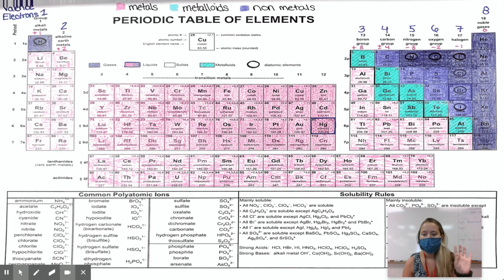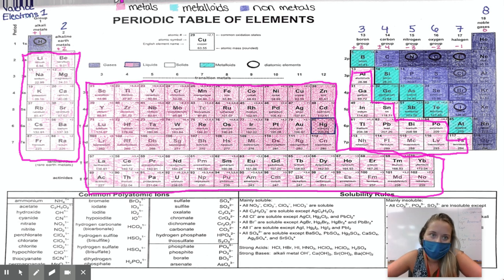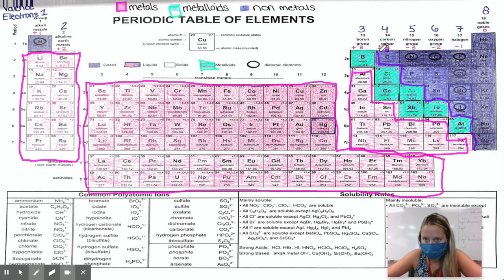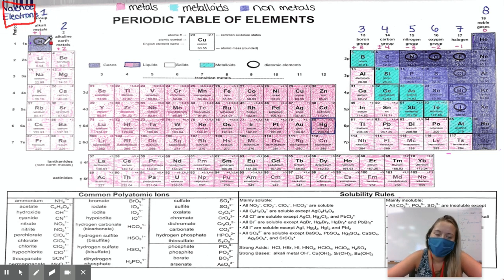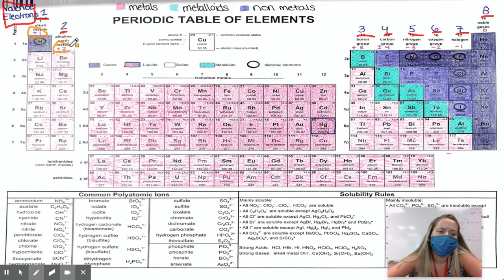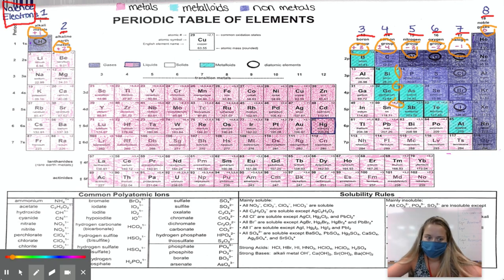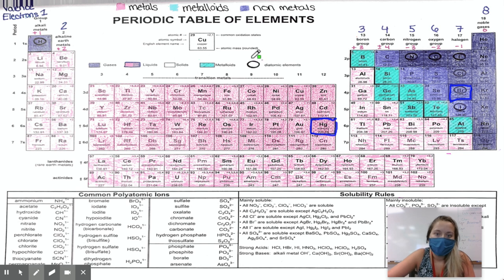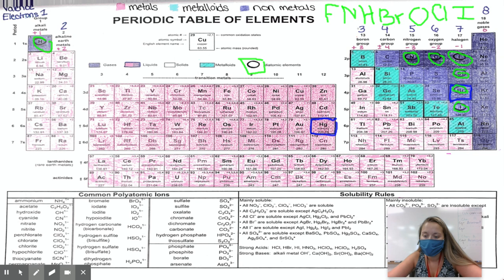Coloring the Periodic Table